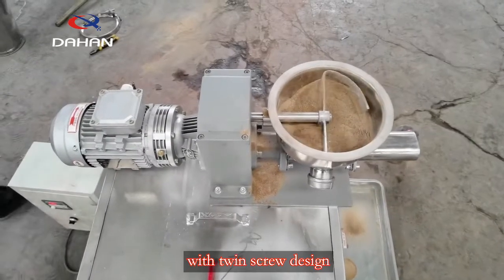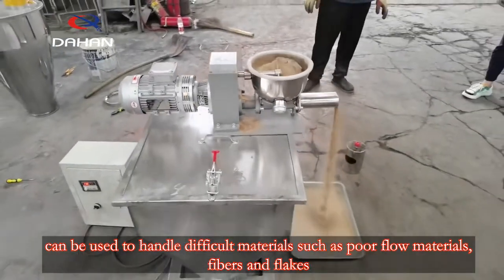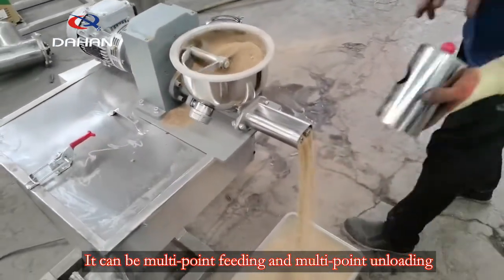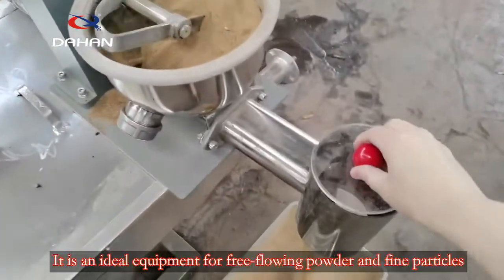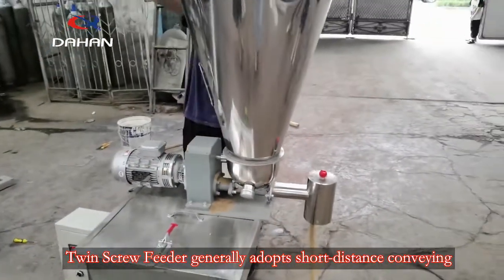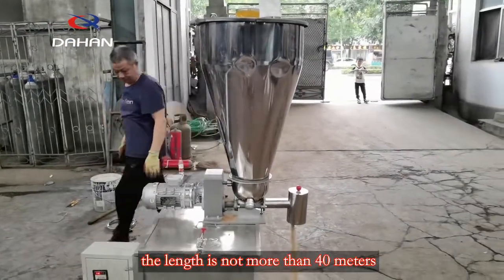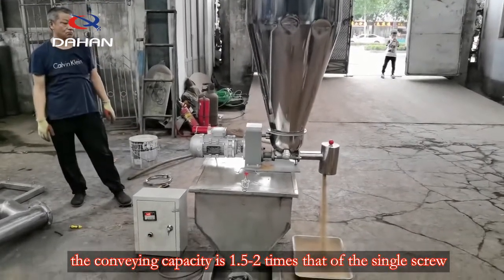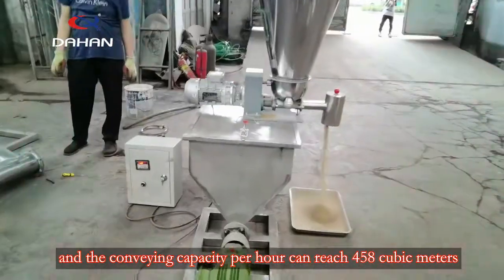Twin Screw Feeder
Twin Screw Feeder, twin screw design, can mix, stir and convey powder and granular materials.